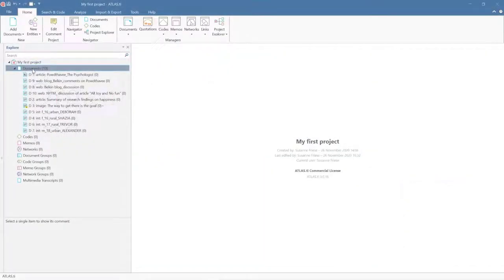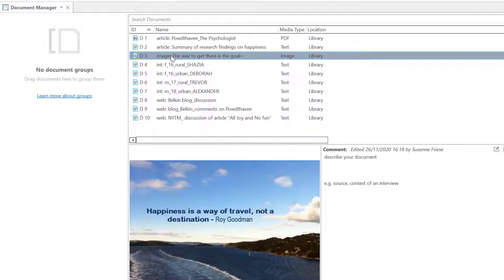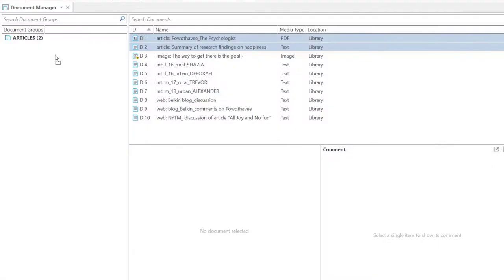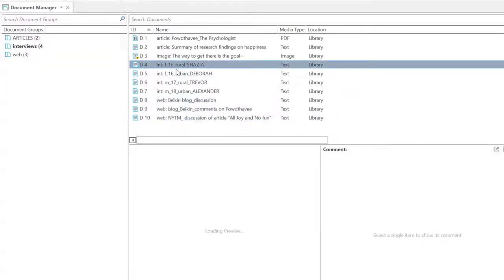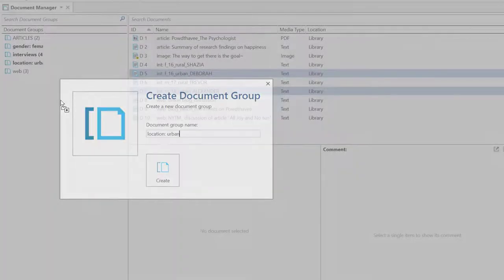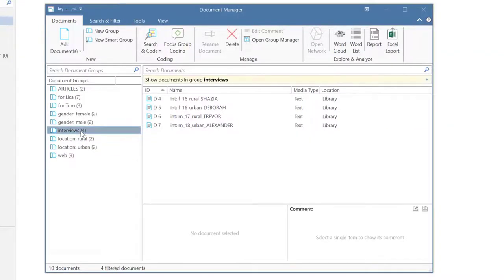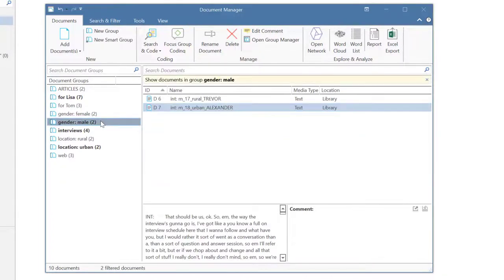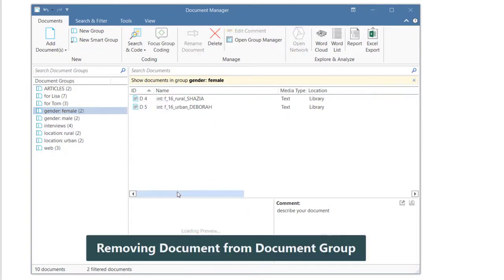Organize documents & create groups - ATLAS.ti Windows